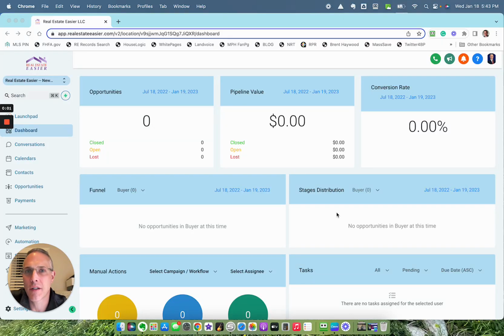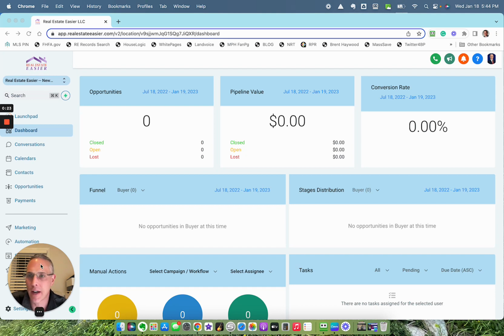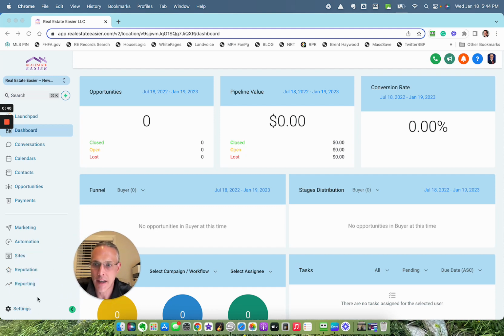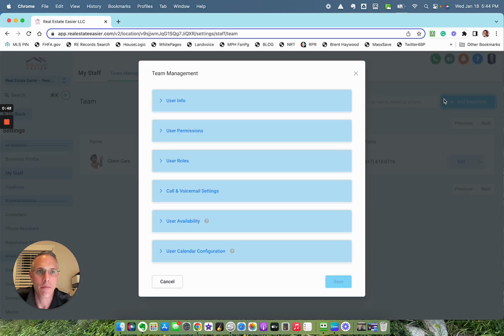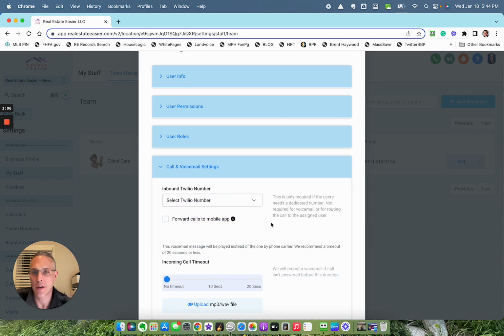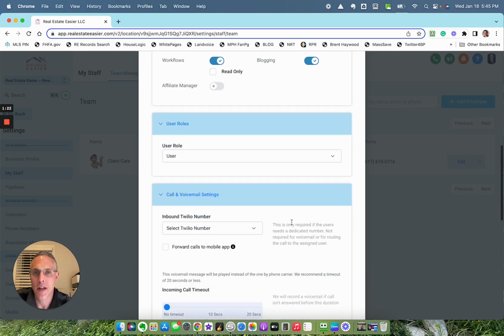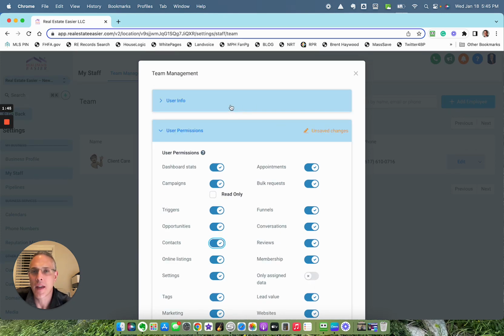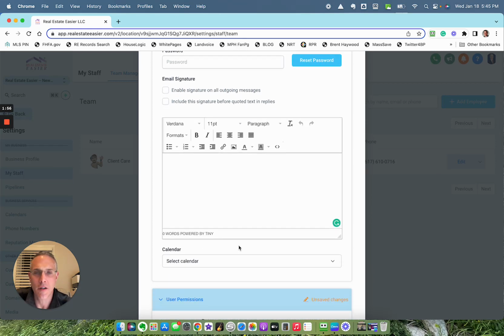Adding users in Real Estate Easier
Quickly create users with customizable system access, schedules, and calendar sync.

for more ways to use this real estate platform to save time and provide a better client experience!